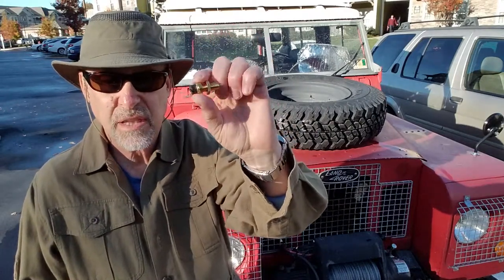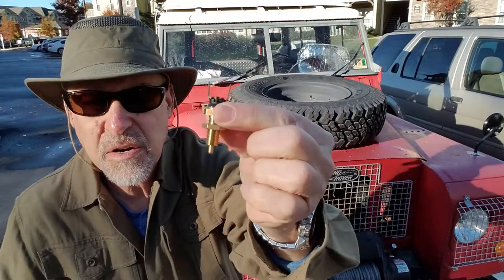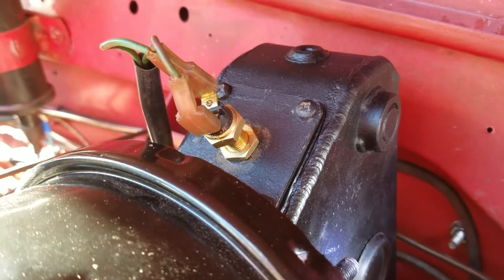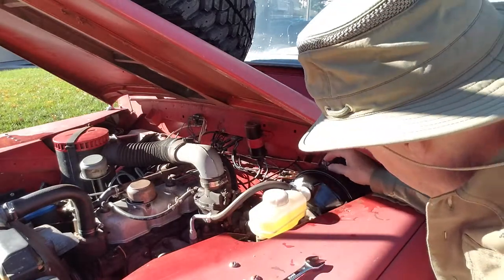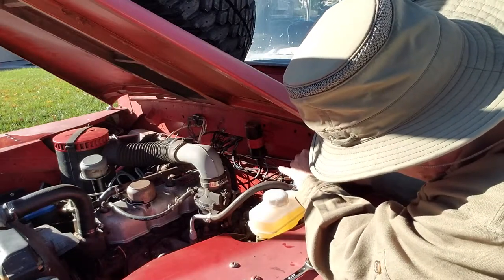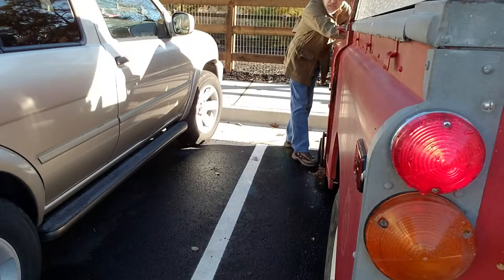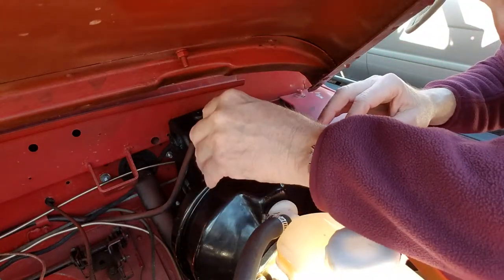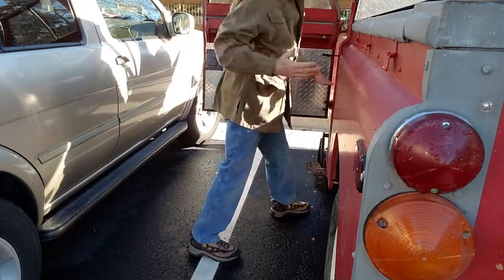Video 2 - Series IIA Land Rover (Brake Light Switch)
Here is a video where I install a brake light switch on my 1970 Series IIA Land Rover. The 2nd in a series of Land Rover repair and restoration videos.
My articles and photos appear in Classic Land Rover Magazine, and you can read these articles
My hat is a Tilley:

Thank you for your support of my Land Rover videos. Much appreciated.
Mike